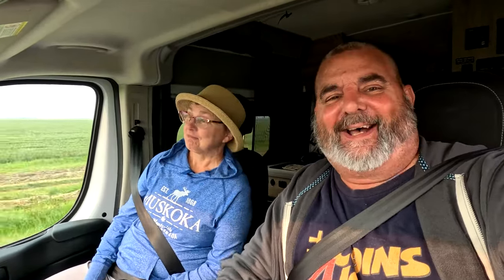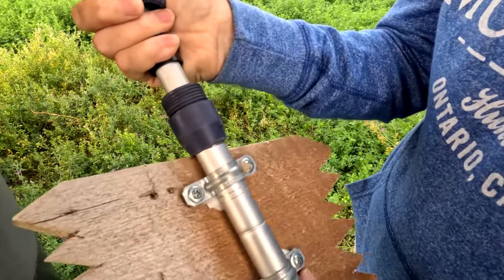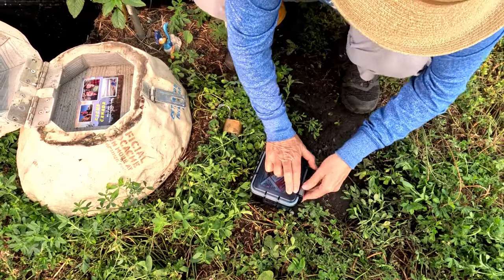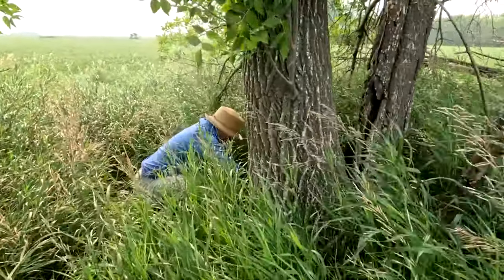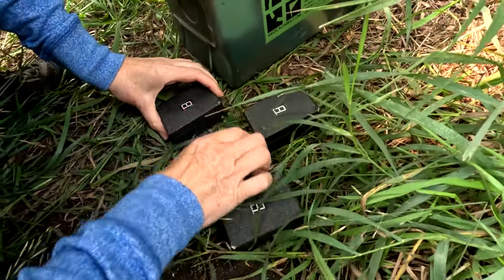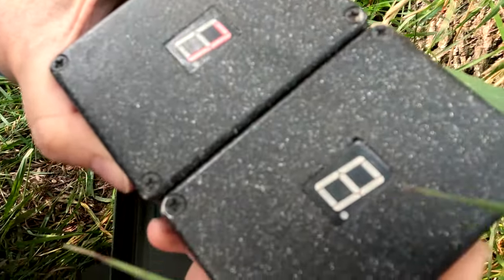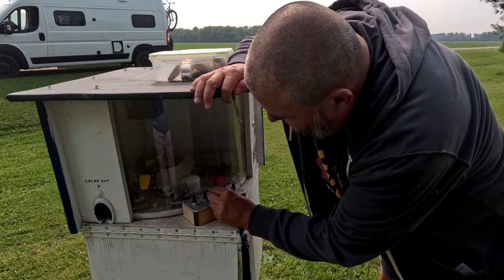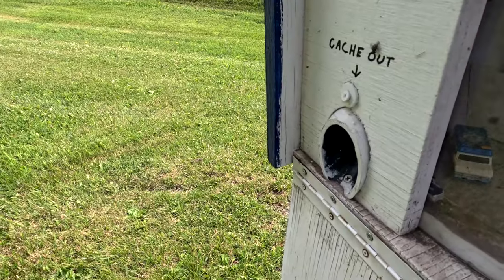Gilby North Dakota Geocaching Episode 1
On a drive to Saskatchewan from Ontario we passed through Gilby, ND, and had time to do a handful of geocaches so we picked a few.